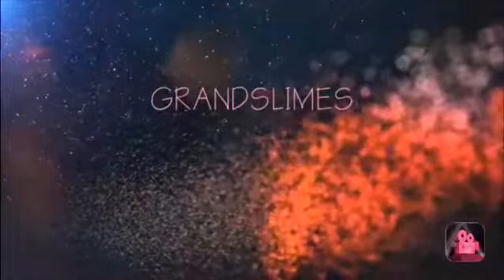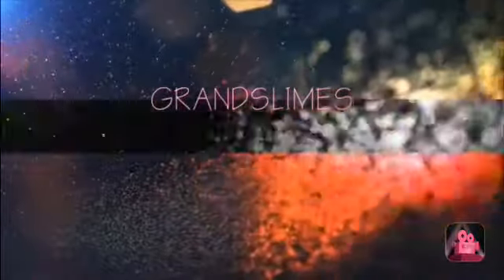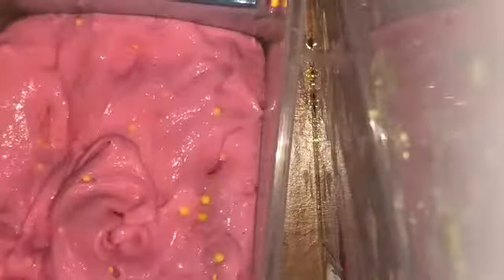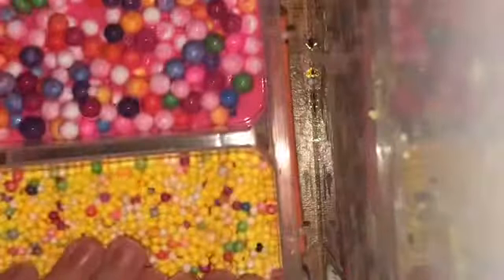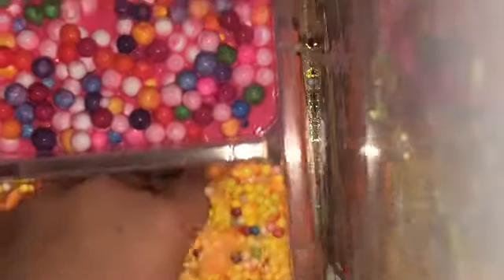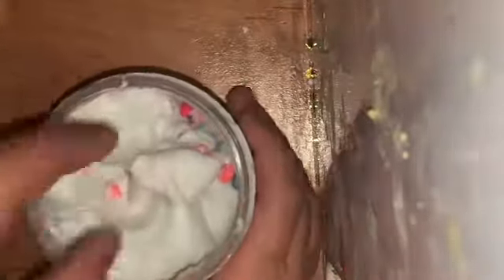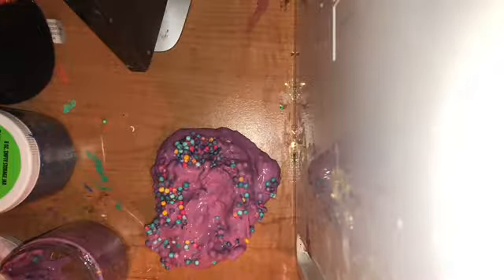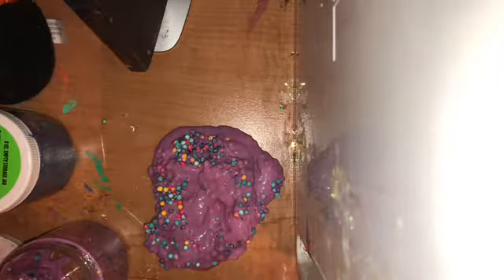FAVORITE SLIMES 2.0 FEATURING HAILEY CALLAHAN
THANK YOU GUYS SO SO MUCH FOR WATCHING! MAKE SURE TO LIKE SUB

JOHNS CHANNEL WILL BE COMING SOON!

Twitter:COMING SOON STILL MAKING.